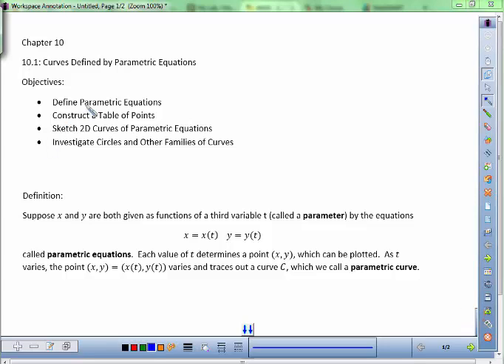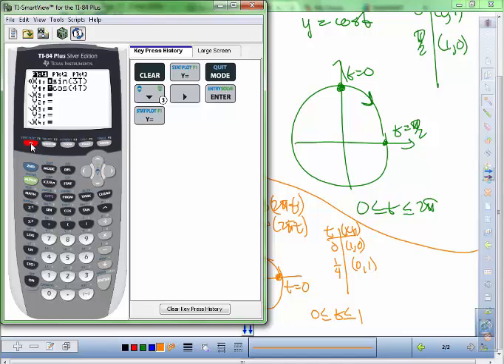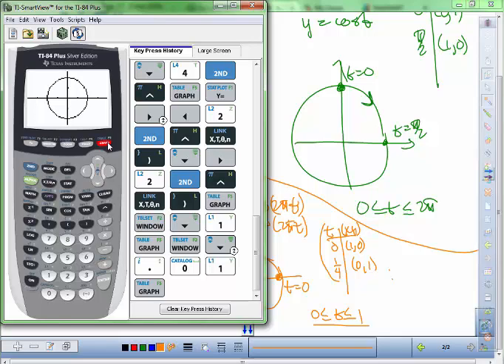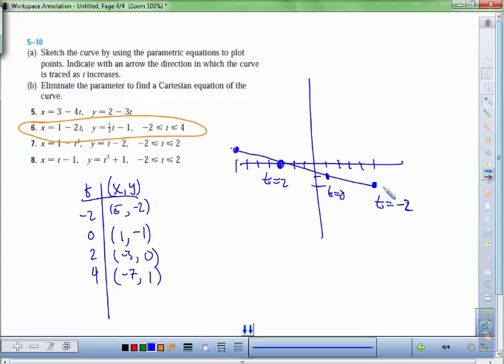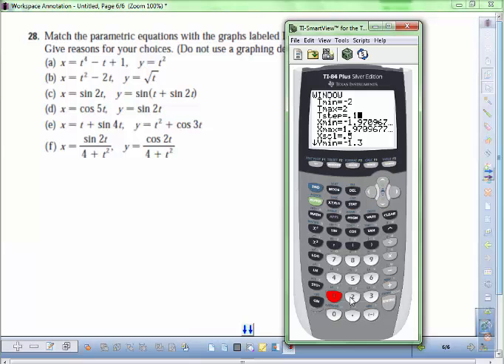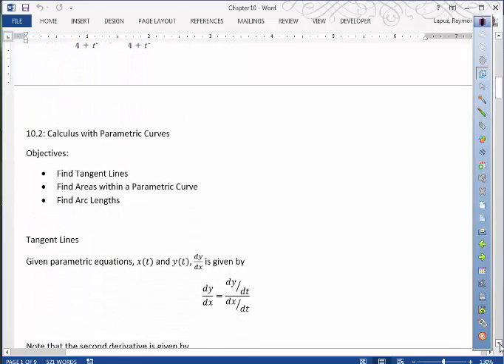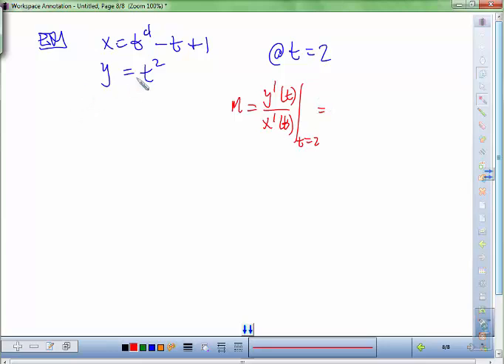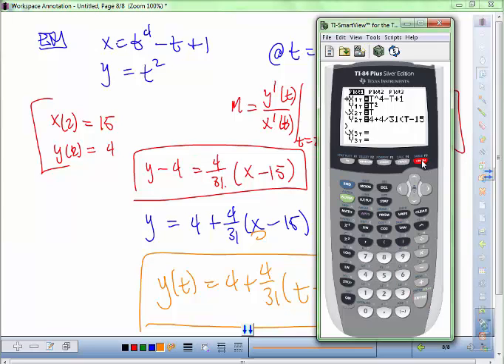Math253 Lecture 1/26/2015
Lecture January 26, 2015
Parametric Equations